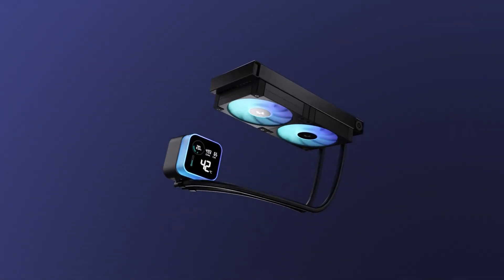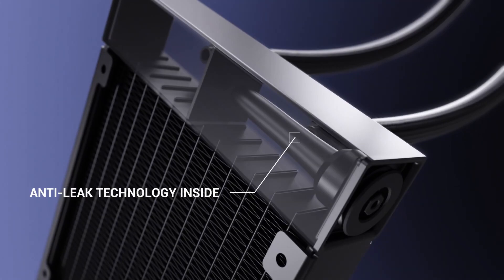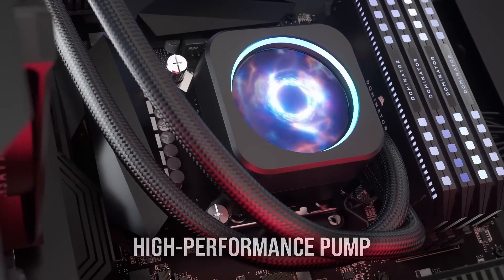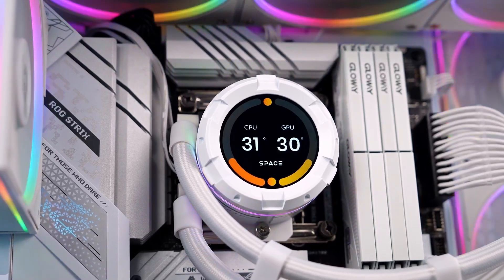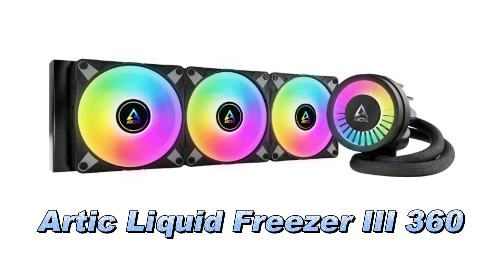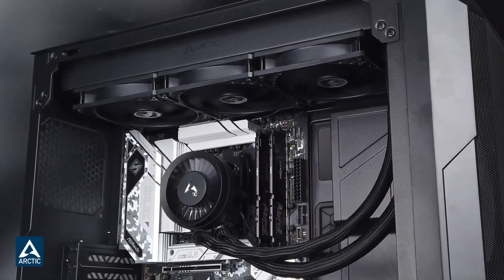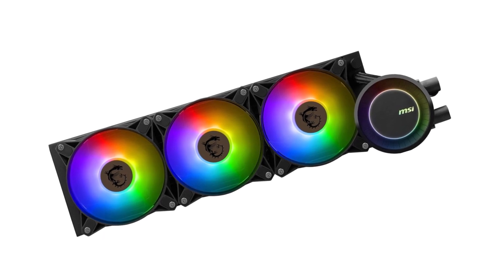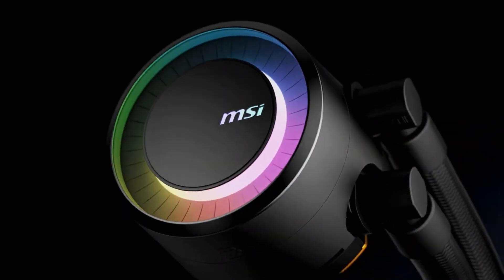The Best AIO Cooler in 2025 - TOP Picks!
► 5.DeepCool LQ Series
●Amazon US

► 4.Corsair iCue H170i Elite
●Amazon US

► 3.ID-COOLING SL360
●Amazon US

► 2.Artic Liquid Freezer III 360
●Amazon US

► 1.MSI Mag CoreLiquid E360
●Amazon US